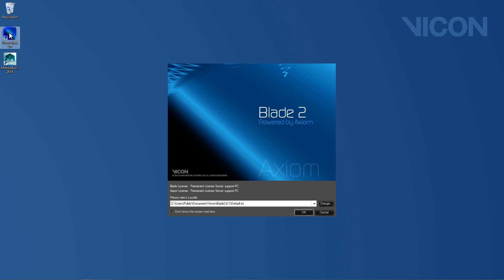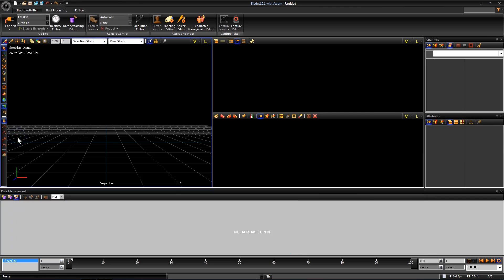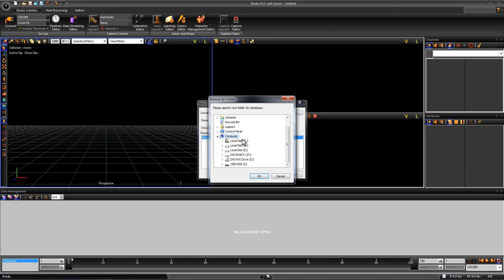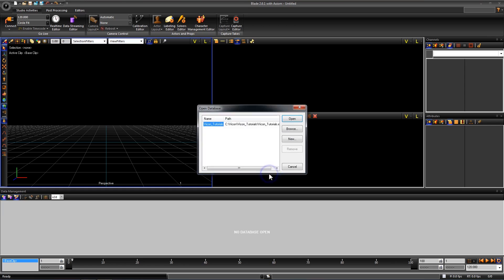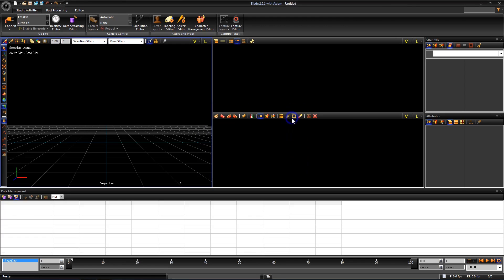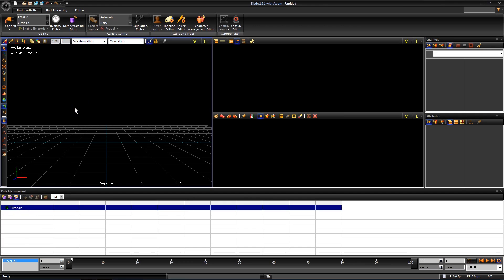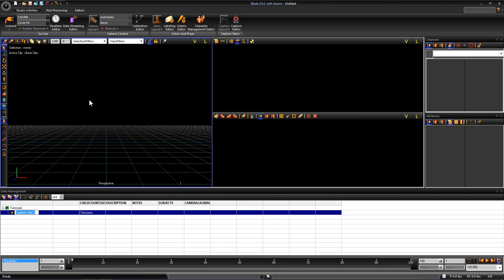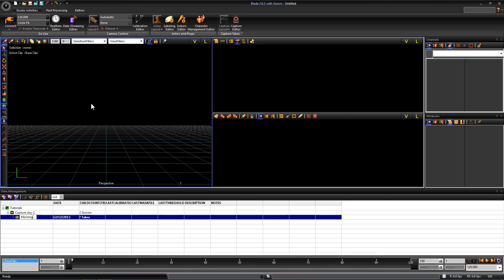Blade 2 tutorial - #2 Data Management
This is the second video in the Blade series of tutorials. In this video, Vicon Support team member, Greg Canada, shows you how to correctly set-up a data management for Blade.

All the data from this series of tutorials can be found